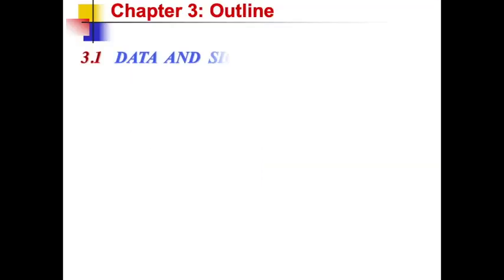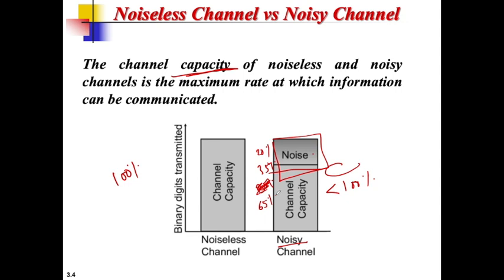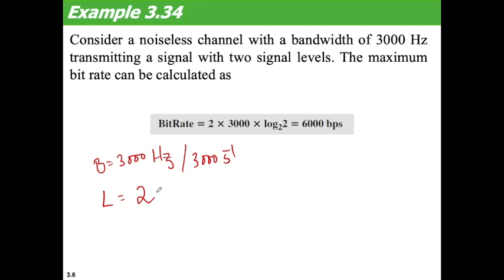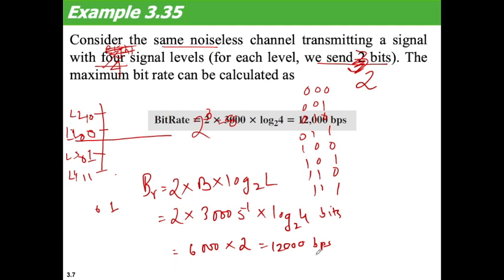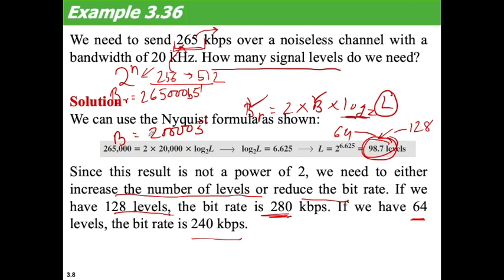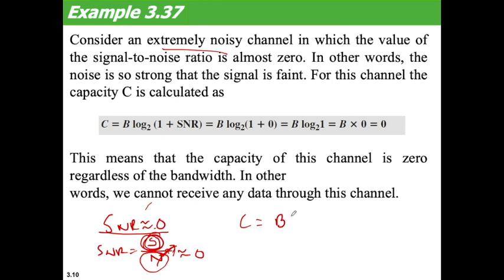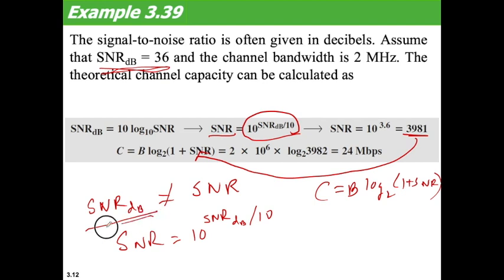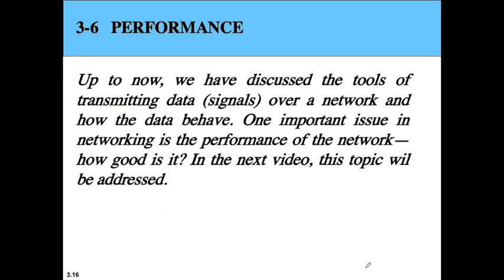Week 3 Lecture 2 || Data Rate Limit Calculation || CSE320 || BracU